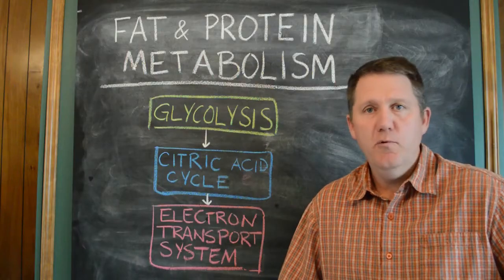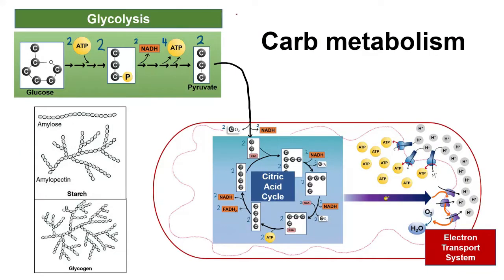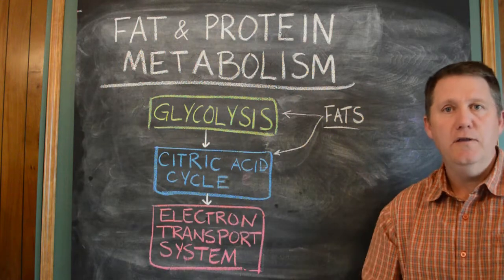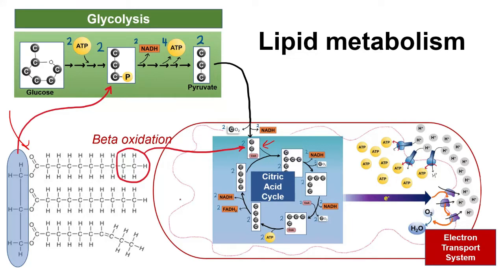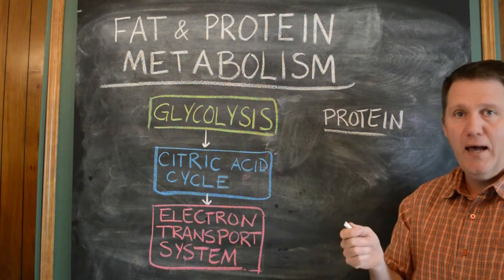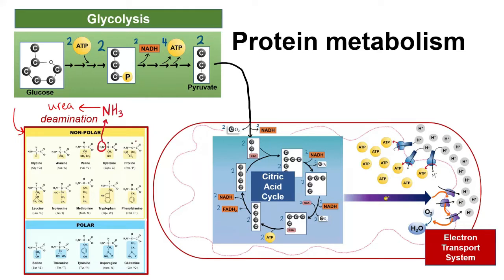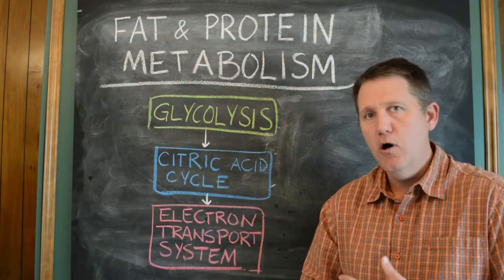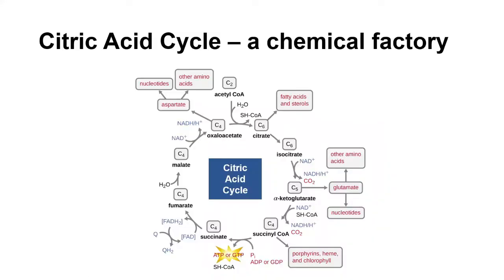8g Fat and protein metabolism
Overview of how complex carbohydrates, fats and proteins are used to make ATP in cells.

0:00 Introduction
0:34 Overview of cellular respiration
0:59 Complex carbohydrates
1:45 Fat metabolism
3:17 Protein metabolism
5:07 Synthesis reactions
6:43 Summary